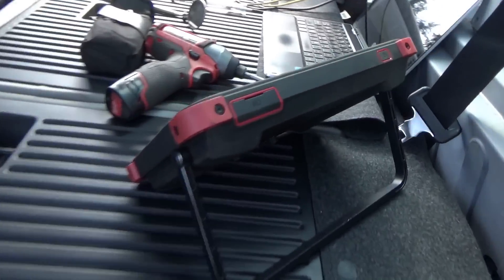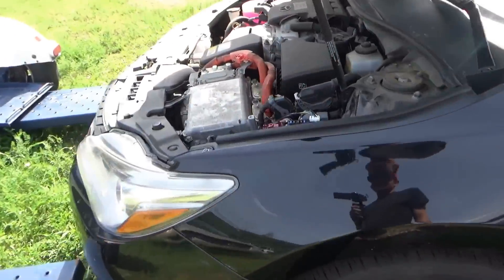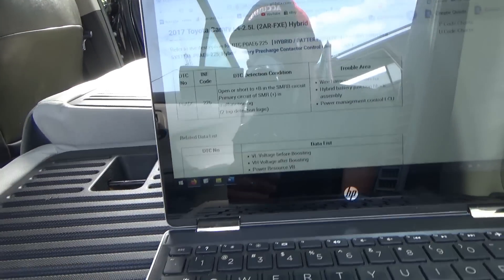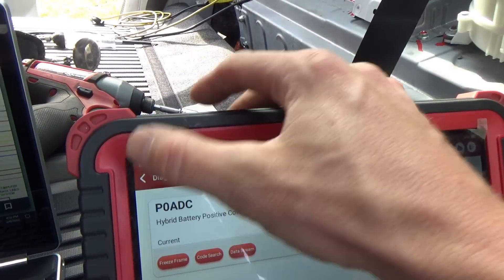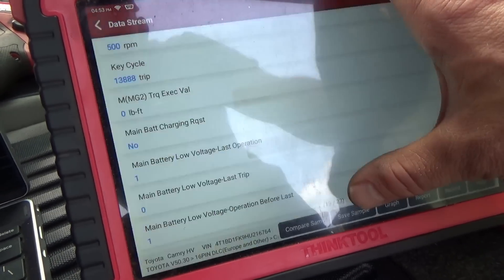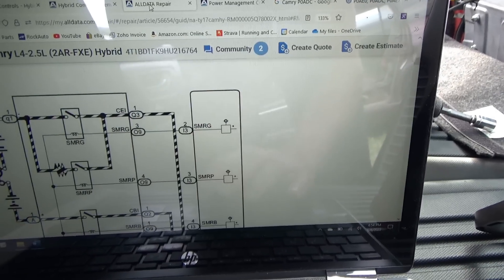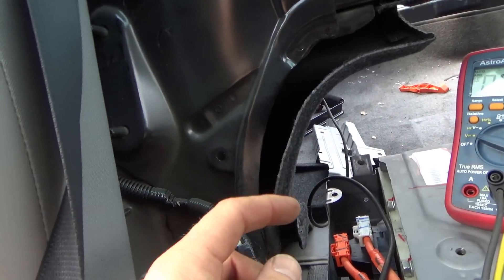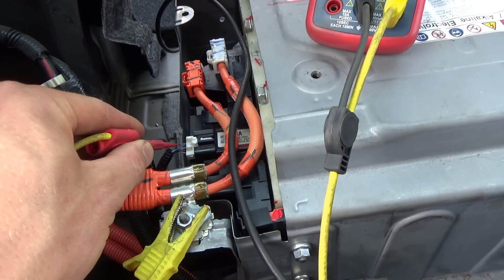Customer bought a HYBRID...and it Can't MOVE! (Part 1)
This 2017 Toyota Camry Hybrid was purchased at an auction... and it's DEAD.

"CHECK HYBRID SYSTEM" is displayed on the dash, and we can't talk to the Engine Control Module with the scanner.
An obscure code "P0ADC Hybrid Battery Positive Contactor Control Circuit High" is set in the Hybrid Control Module.

Get out your notebooks and wiring diagrams...let's dive in to the wonderful world of HYBRIDS :)

THINK TOOL PROS:
ASTRO AI DVOM:
AMAZING TEST LIGHT:

Ivan